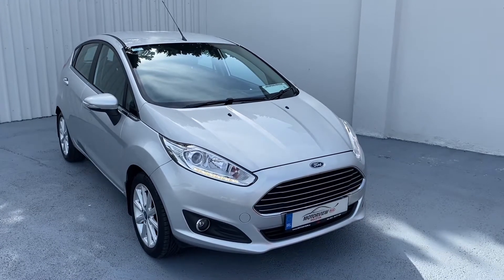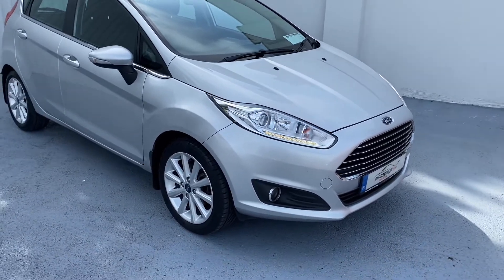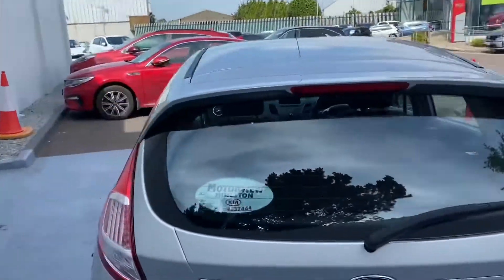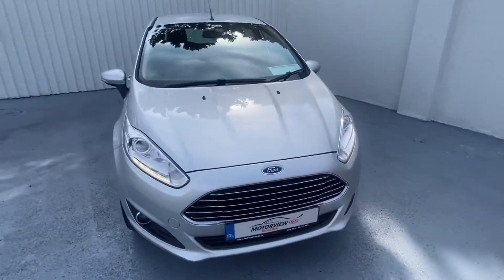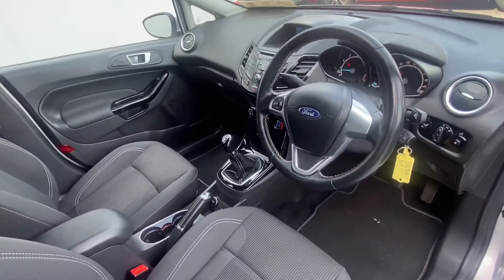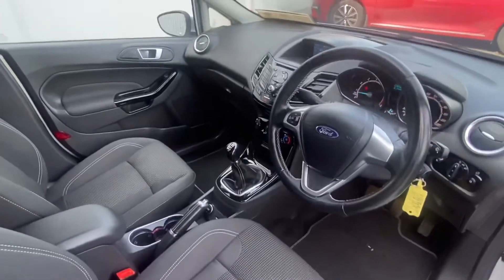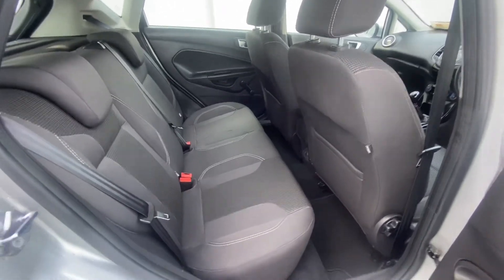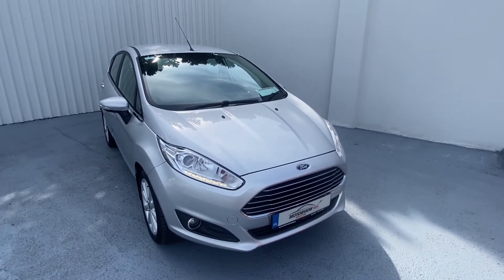2018 Ford Fiesta Silver